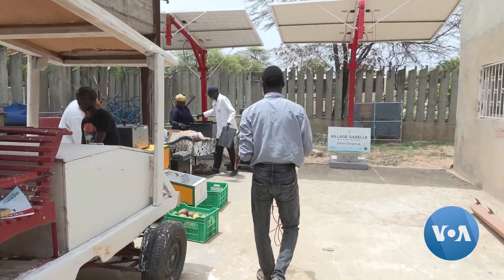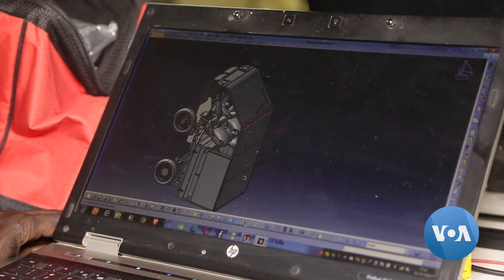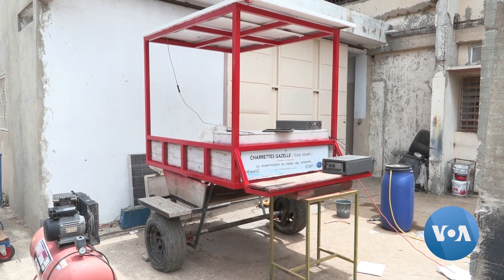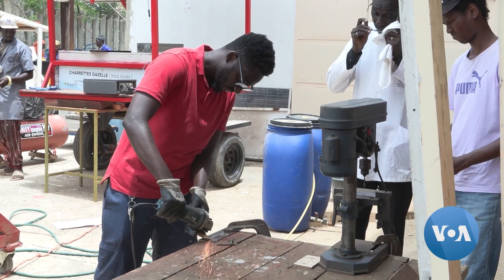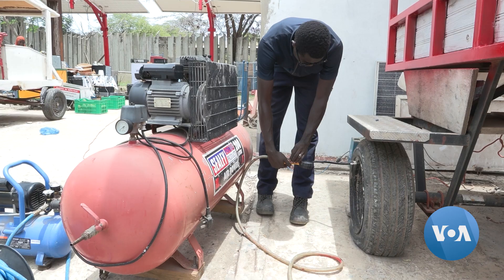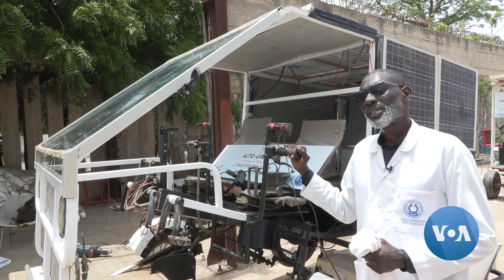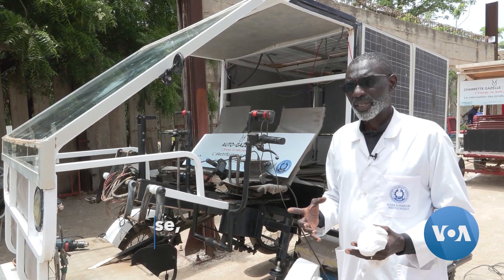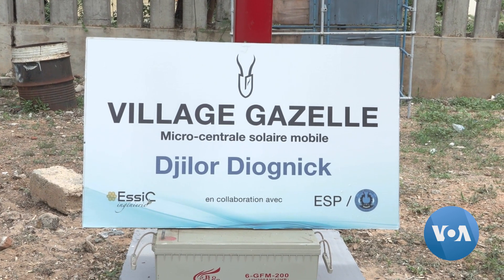Solar-powered generators bring light to rural communities in Senegal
Senegalese students and their teacher have transformed a solar-powered car project into what they now call a "Gazelle Village.”  It’s a network of solar-powered generators designed to bring light and energy to small, rural communities. Reporters Allison Fernandes and Moustapha Dine have the story from the capital, Dakar.